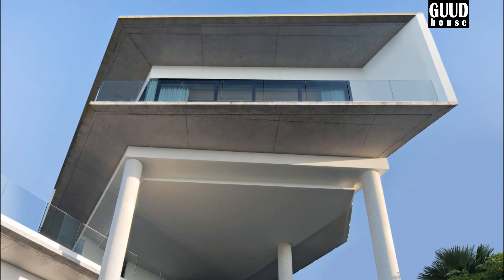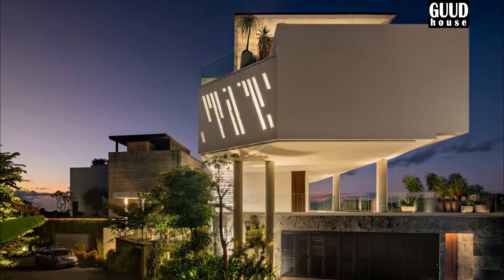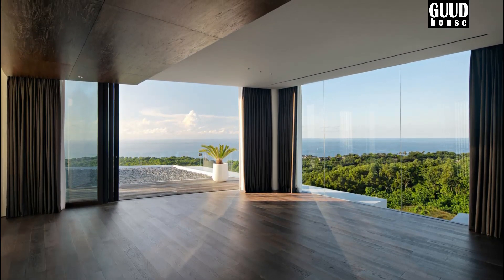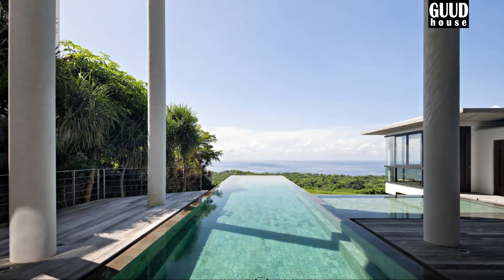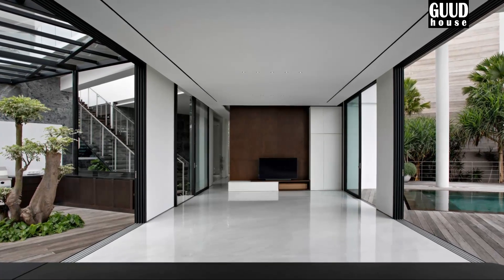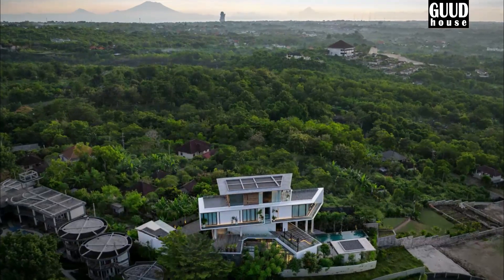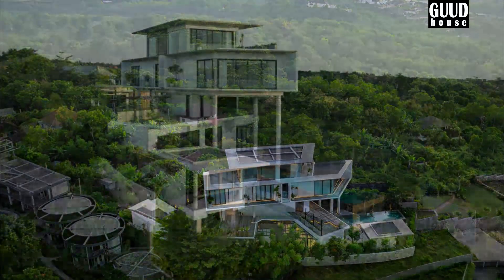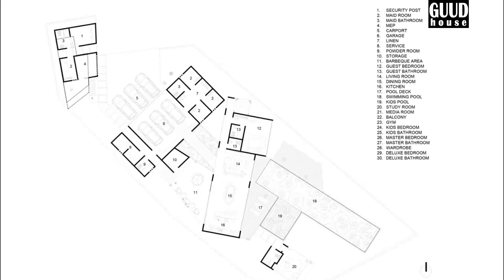Brutalist Modern House Design Surrounding With Natural Greenery And Sea Water Panoramic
This brutalist stilt modern house design above cliff offers nature tropical and sea panoramic. This residence is located in a picturesque area next to the Uluwatu cliffs in Bali. It offers an impressive view of the vast ocean, where we can marvel at the beautiful sunset every evening. The land has a relatively rectangular shape and is near several newly constructed villas. Architects must be able to satisfy the needs of this family, which consists of a couple from two different countries who have great appreciation for Balinese culture and nature.

It is necessary to maximize the presence of a unique site on the southern coast of Bali, where the dynamic waves from the Indian Ocean crash against the cliffs and create an exotic scene. With the peaceful horizon in view, as the hot sun slowly dropped and blended into the ocean, creating a dark backdrop, it became a mesmerizing sight.

The soil in the Uluwatu region is mainly composed of rock and coral, creating an ideal foundation to construct structures upon; however, obtaining clean water is challenging. Consequently, this particular edifice should be designed using multiple mass boxes to achieve a modern look without overusing Balinese ornamentation. Additionally, part of the western wall will be broken down to allow ample natural lighting into the building.

KECAMATAN KUTA SELATAN, INDONESIA
Architects: Budi Pradono Architects
Area: 845 m²
Year: 2021
Photographs:Mario Wibowo
Manufacturers:  Duravit, Allure, Axor, Bossini, Brizo, JUSTIME, Progetto, TECE
Lead Architect: Budi Pradono
MEP Engineering: Reysinar MEP
Interior Design: Budipradono
Lighting Design: SSA Lighting
Landscape Consultants: Anton

Sound:
Philanthrope, Ian Ewing - Barcade chll.to/18f67448
oddfish - Pine away chll.to/8a556283